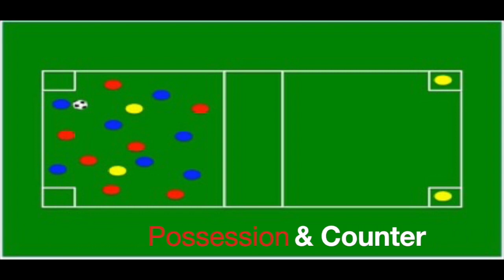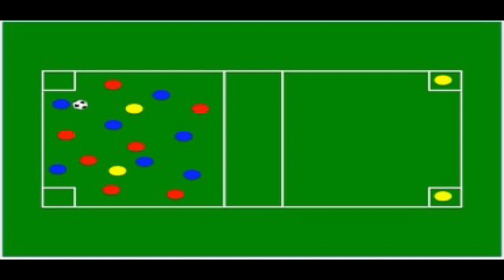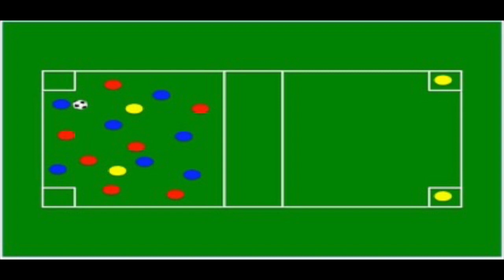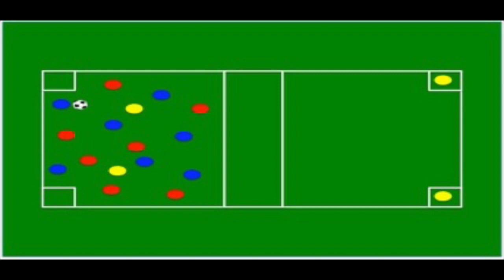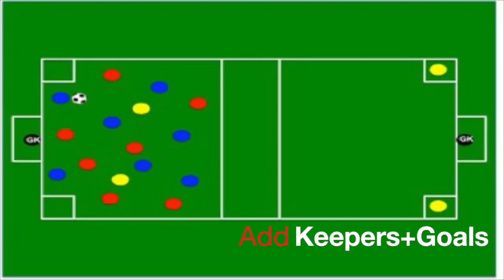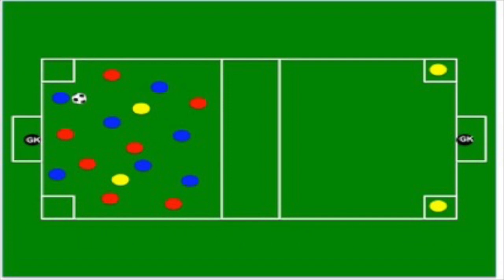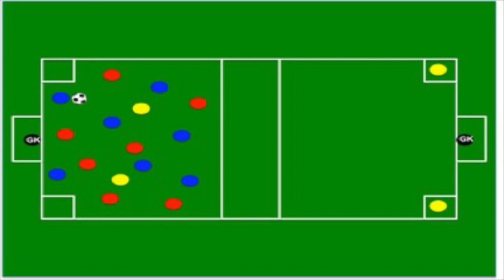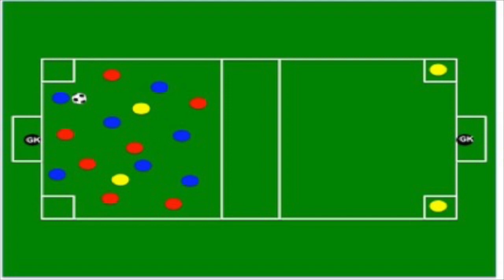Possession & Counter 7v7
Great possession and counter exercise - all my teams enjoy this